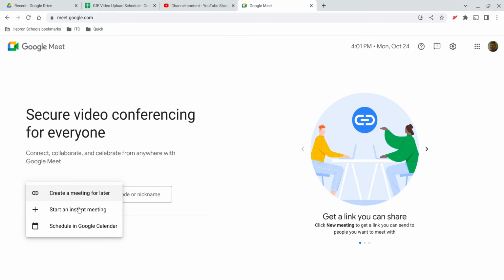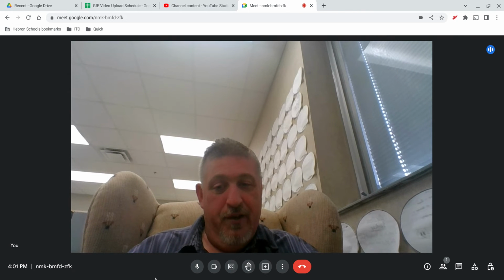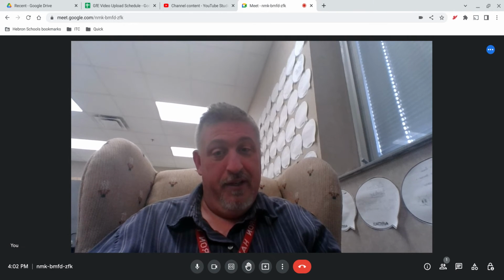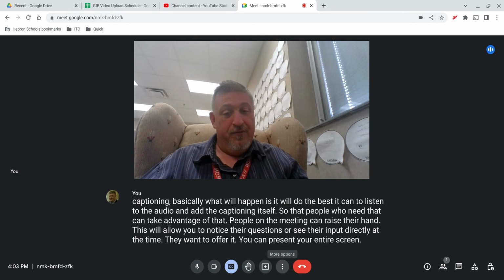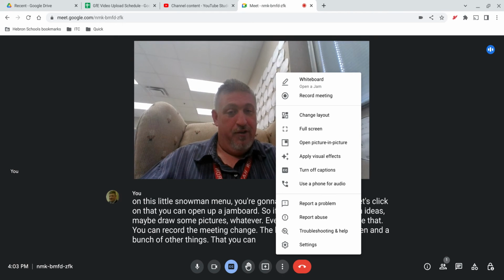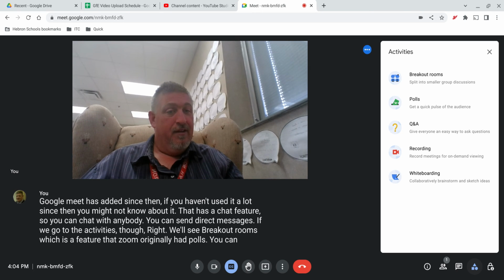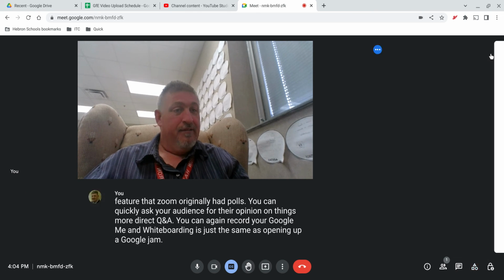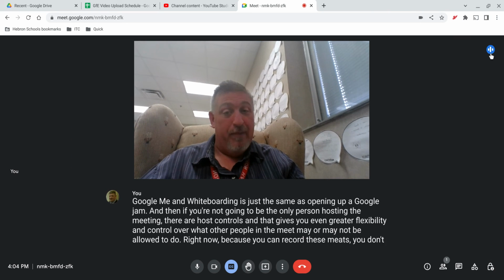Using Google Meets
In this video I show you how to use many of the features in Google Meets. Some features are familiar, others may not be if you haven't used Meets in a while.